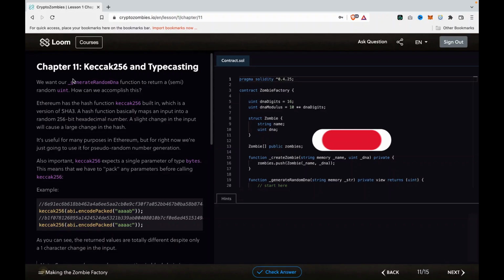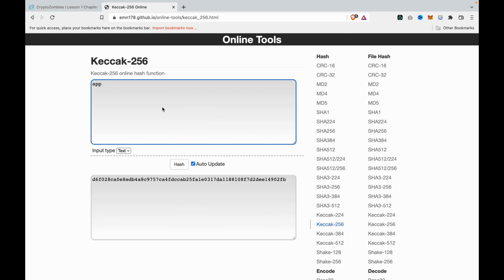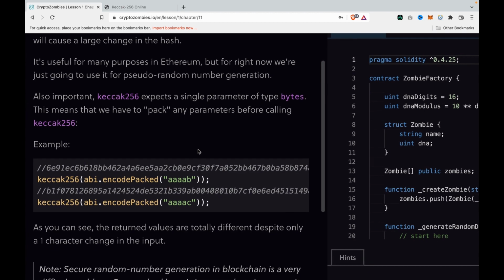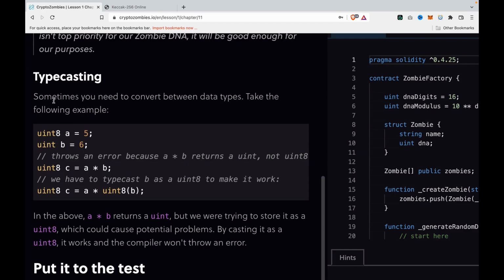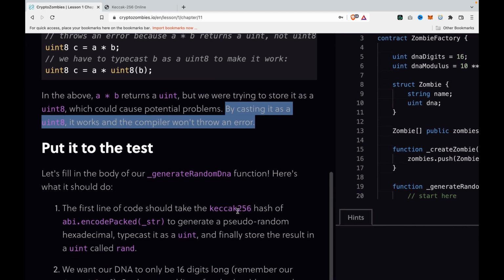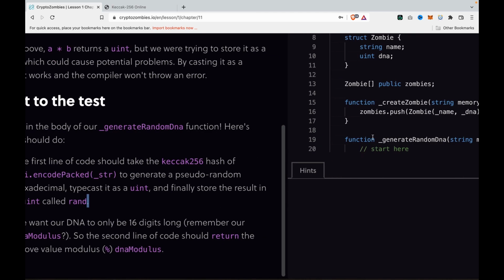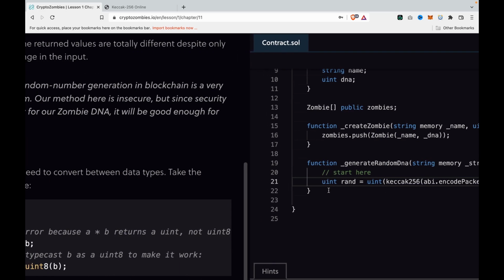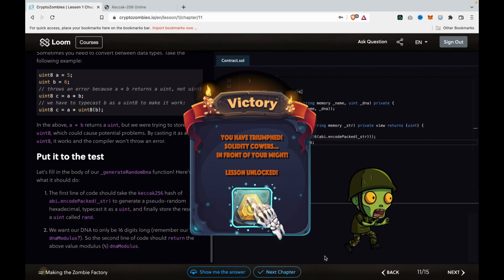Solidity with Crypto Zombie lesson 1 #11 Keccak256 and Typecasting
Ethereum has the hash function keccak256 built in, which is a version of SHA3. A hash function basically maps an input into a random 256-bit hexadecimal number. A slight change in the input will cause a large change in the hash.

It's useful for many purposes in Ethereum, but for right now we're just going to use it for pseudo-random number generation.

Also important, keccak256 expects a single parameter of type bytes. This means that we have to "pack" any parameters before calling keccak25
👨‍💻 Source code:

🔥Complete Courses🔥
Gumroad Web and mobile complete courses